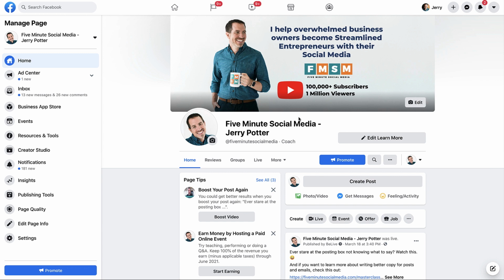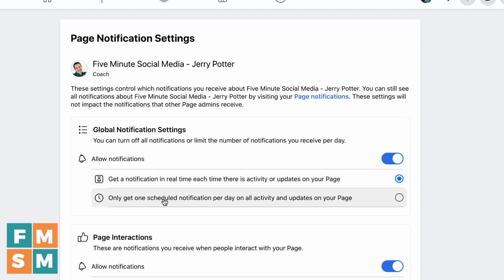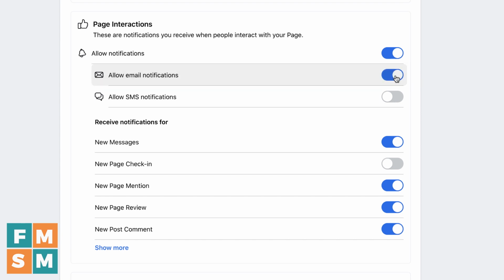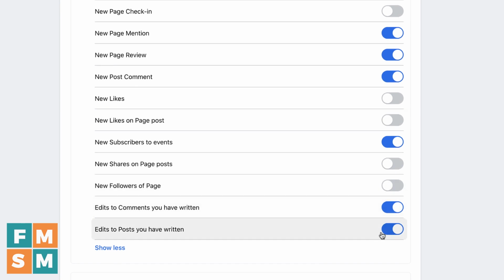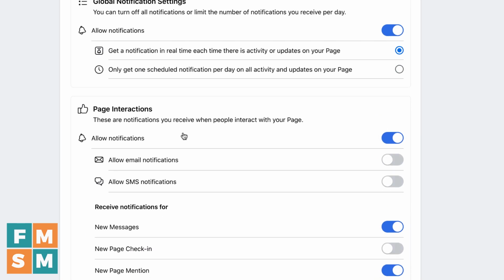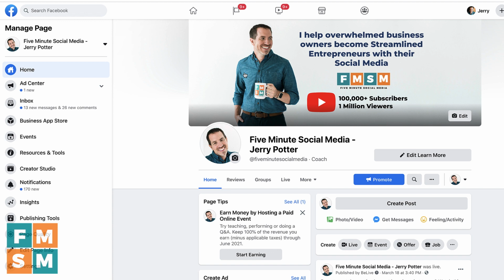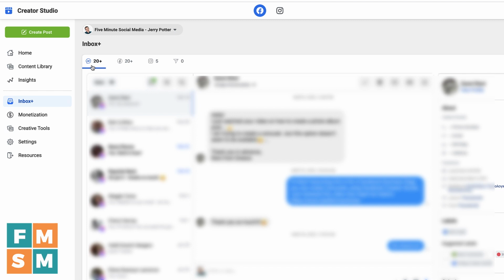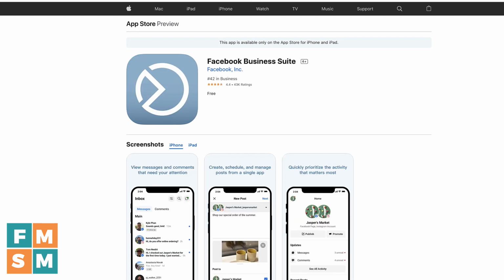How To Manage Facebook Page Notifications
Notifications can be overwhelming! In this video I’ll show you how to manage Facebook Page Notifications so you only get the important ones.

MENTIONED IN THIS VIDEO:

Facebook Creator Studio Tutorial

Facebook Business Page Settings

Best opportunity for online entrepreneurs right now is a podcast on YouTube - learn why ➜